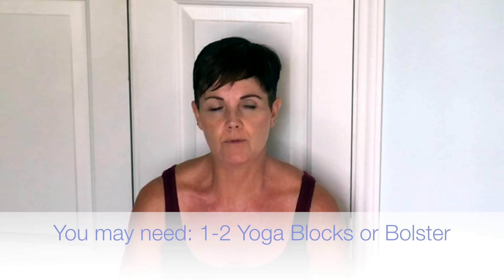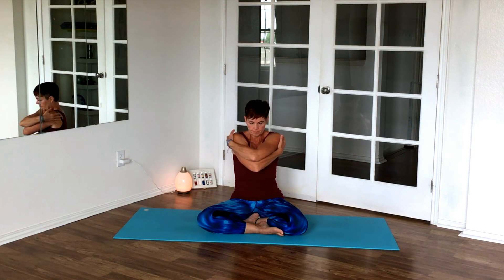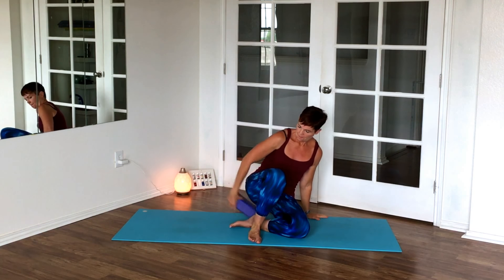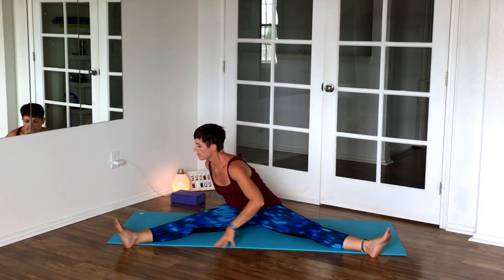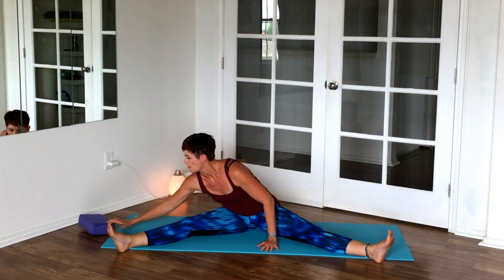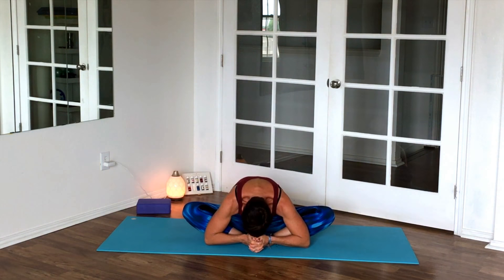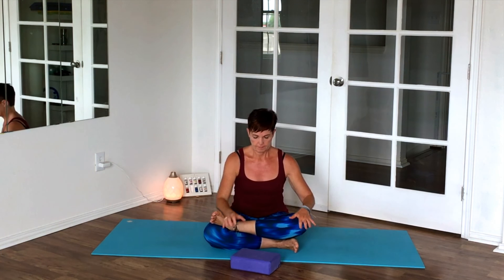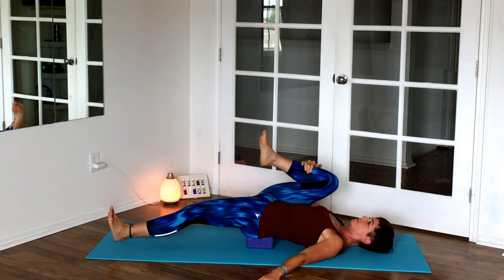STRETCH BEFORE BEDTIME | RELAXING YOGA FLOW - 15 Min Yoga with Ursula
NIGHTTIME YOGA FLOW- 15 Minute | RELAXING stretches with ursula
Simple yoga for good sleep. to unwind, relax, relief stress and anxiety to get a good deep sleep. When we do yoga for relaxation and sleep  our back, hips and hamstrings we will set up for a great nights rest in no time. The more often you do this, the more accumulating the effect will be, as you stretch sore and tight muscles. before bed. Your body will learn to let go. I do this routine very often and it brings great stress, relax your mind and anxiety relief after a long and hard day. DIY stretches this before bed, after your night routine of brushing teeth and getting ready. then crawl into bed. Use some calming essential oils like Lavender to enhance your sleep.Nighttime yoga is the best.